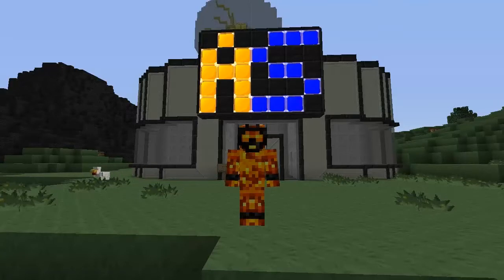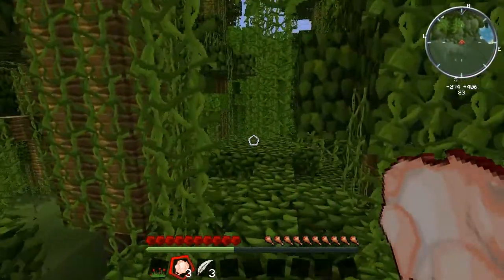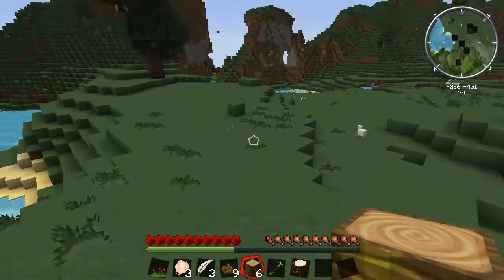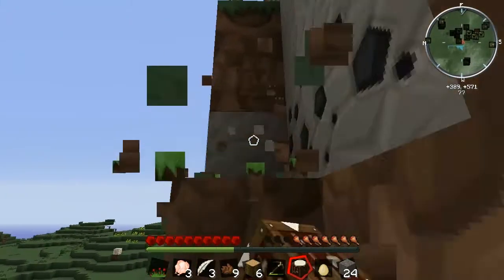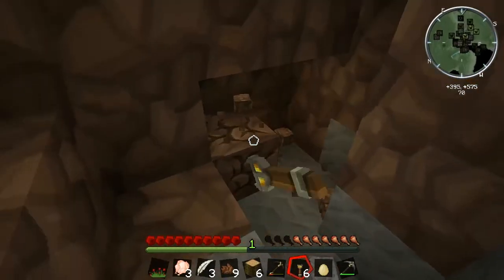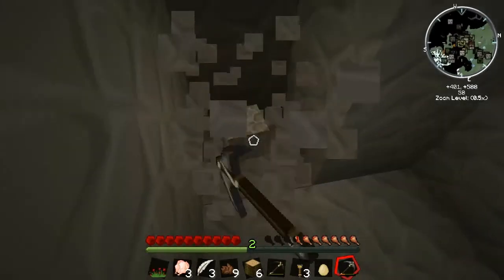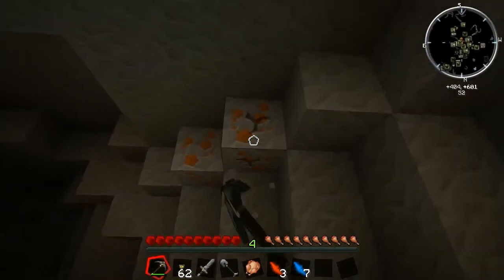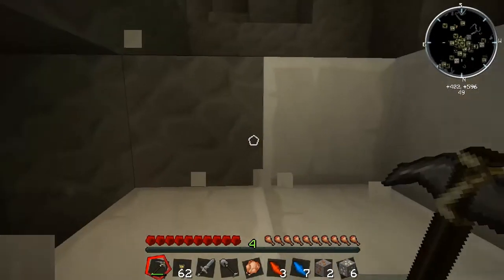Yogcraft Survival - Episode 1: Farming for materials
We begin with farming for materials in order to start off build our machines. :)